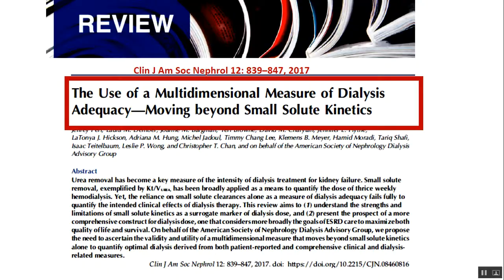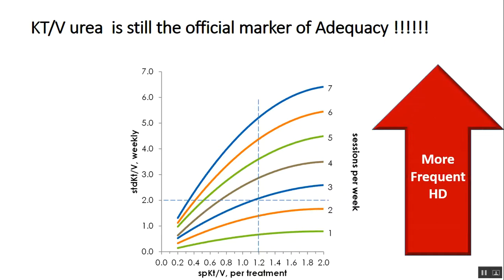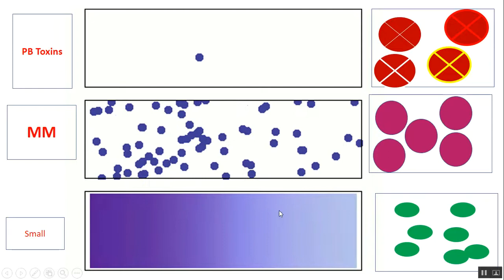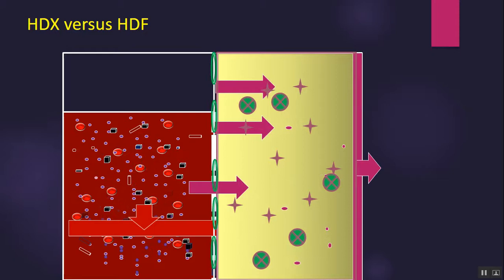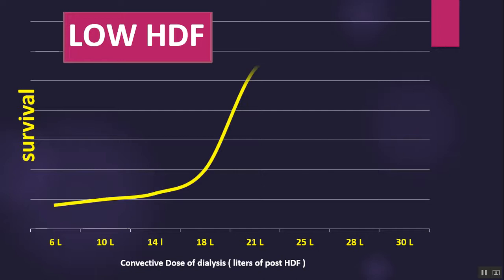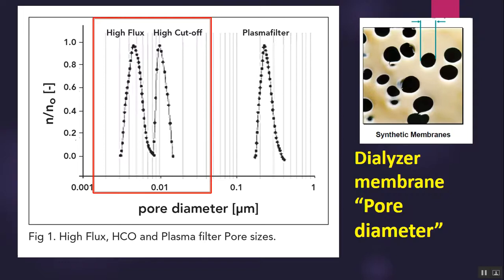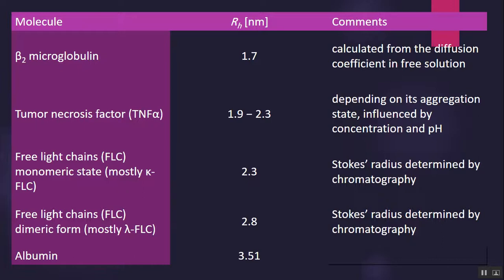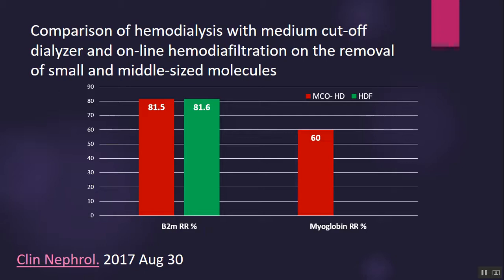Prof. Hesham Elsayed : HDX versus HDF part 1